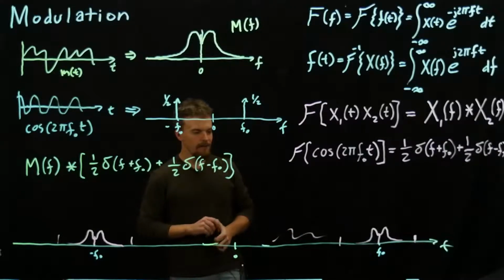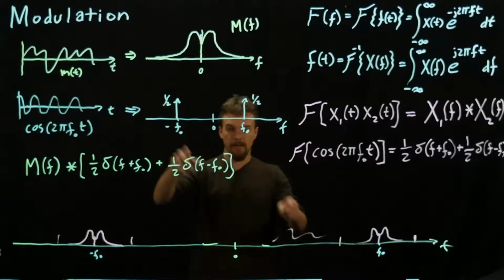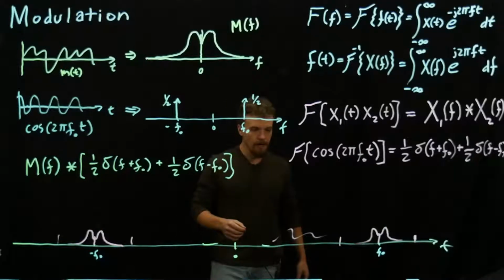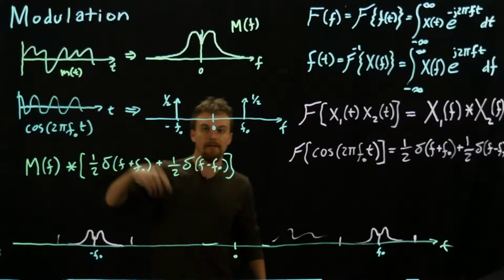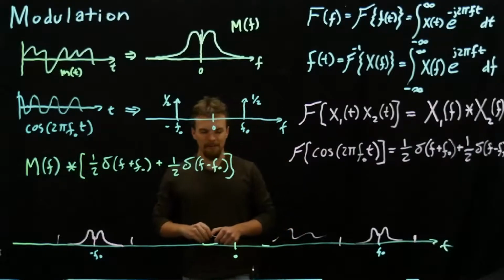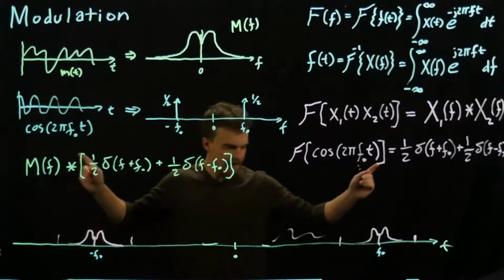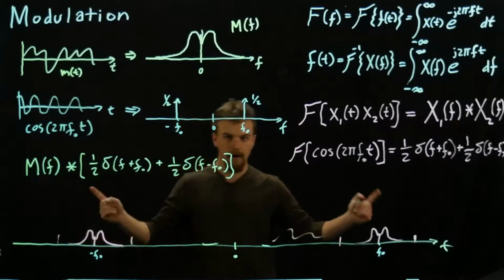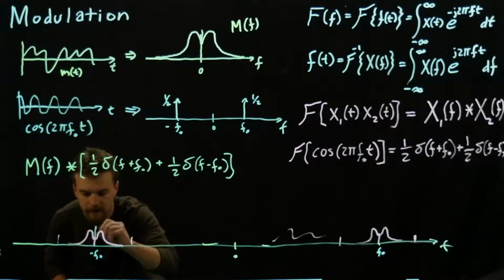Digital Communications - Modulation - Intro - Part 2